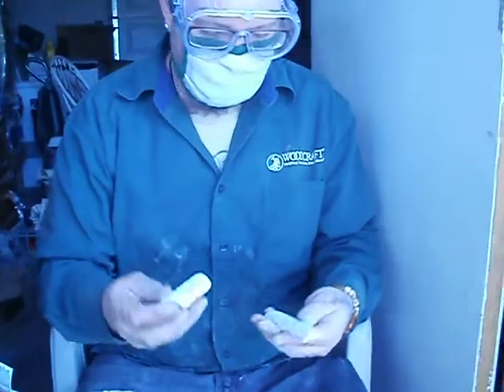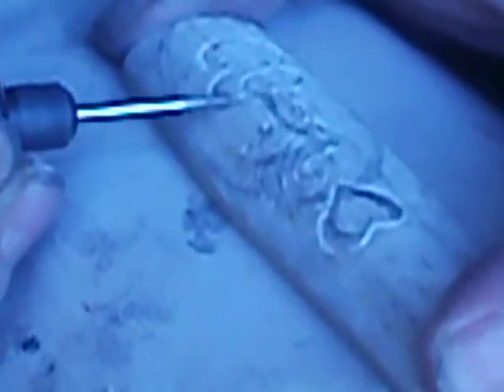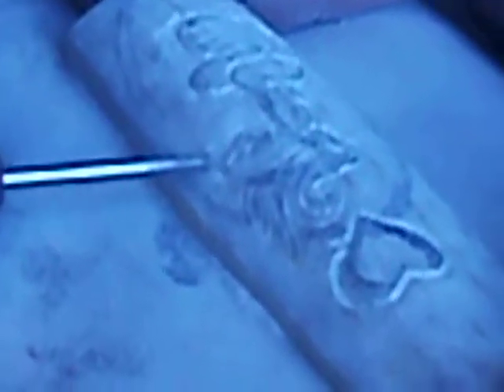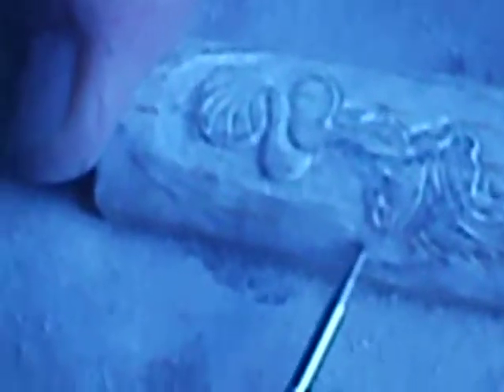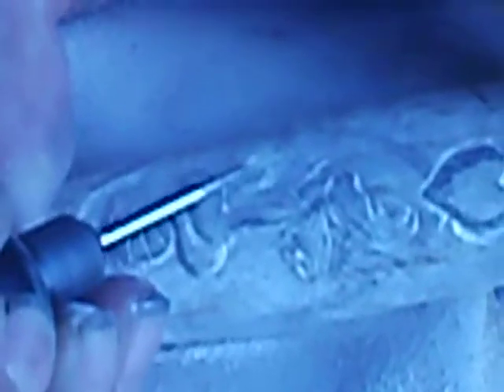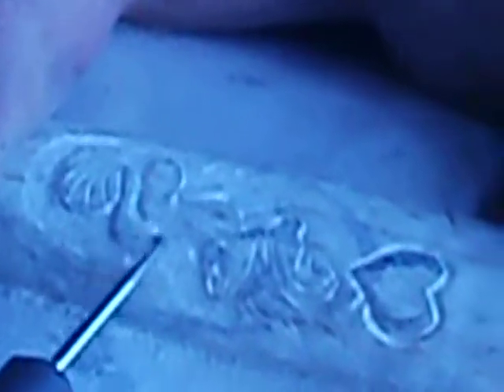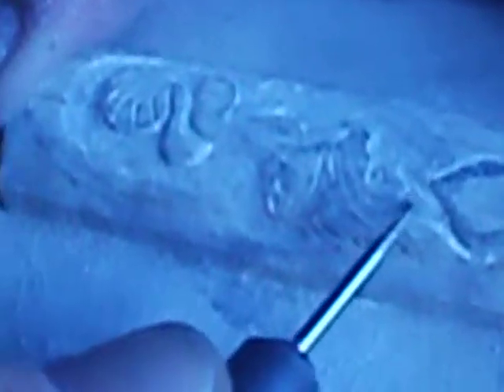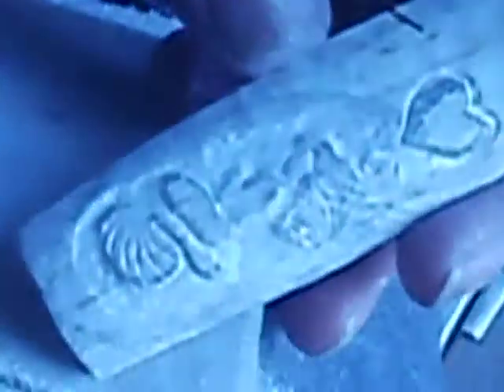Carving Mermaid Cameo part one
Scott Garcia of Hypercanvas.com carving a cameo of a mermaid.